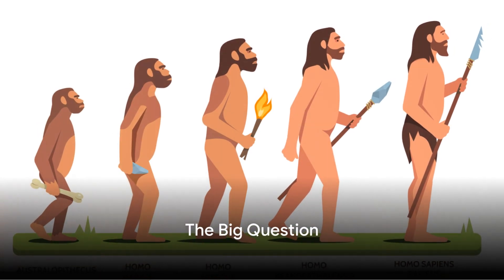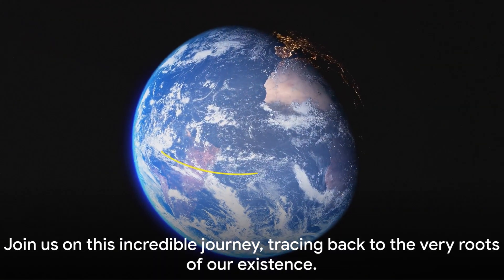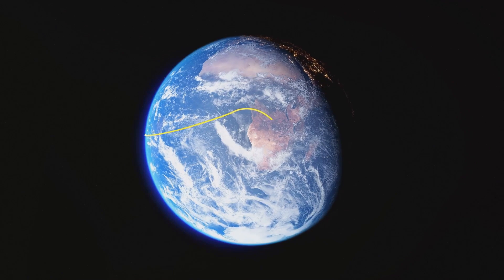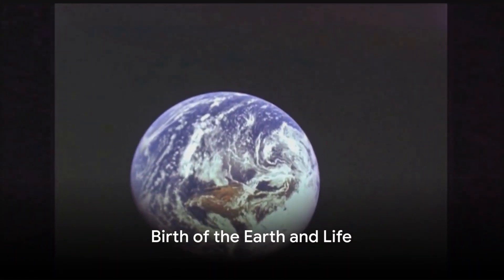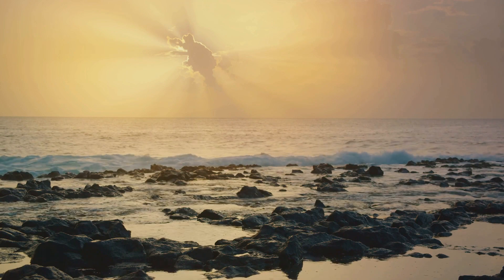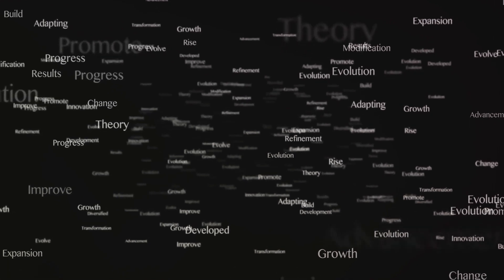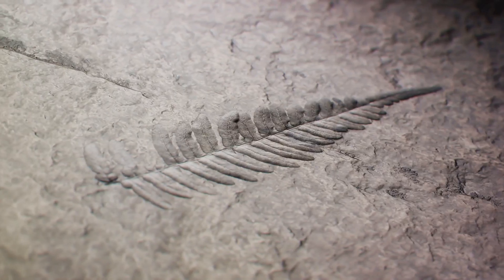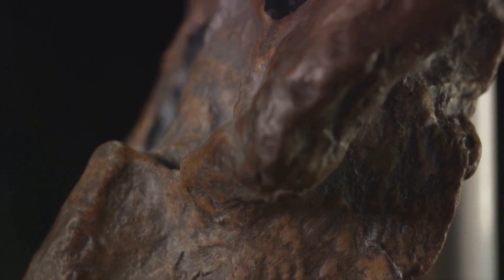Dawn of Mankind A Journey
In this captivating video, join us on an enlightening exploration of the awe-inspiring journey that led to the existence of mankind. From the origins of life to the complex evolution of our species, we delve deep into the remarkable story that shaped humanity. Discover fascinating scientific discoveries, ancient civilizations, and the mysteries that have puzzled scientists for centuries. Prepare to be amazed as we uncover the secrets of our existence.

OUTLINE:

00:00:00 The Big Question
00:00:33 The Birth of the Universe
00:01:26 Birth of the Earth and Life
00:02:20 The Evolution of Life
00:03:18 The Rise of Homo Sapiens
00:04:50 Summary and Conclusion
keywords-: